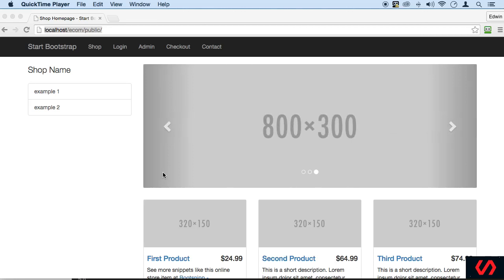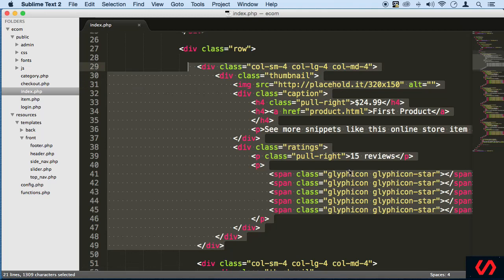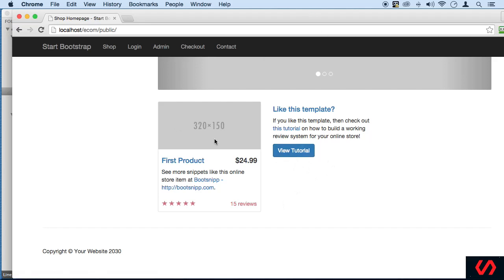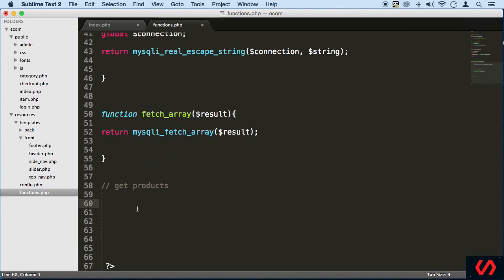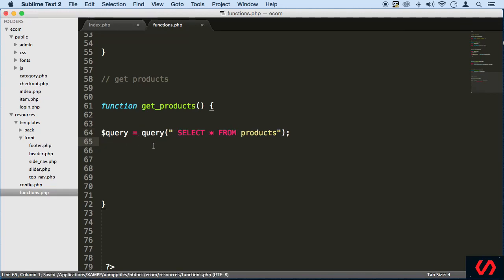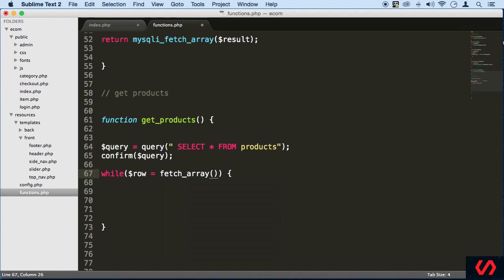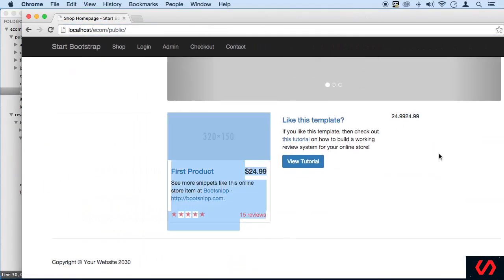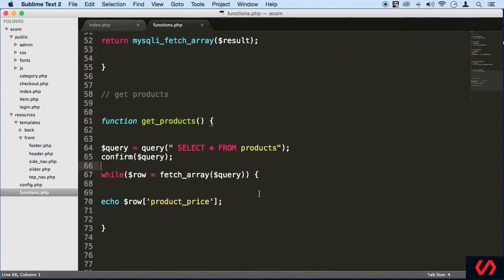16 Starting the Get Product Function English